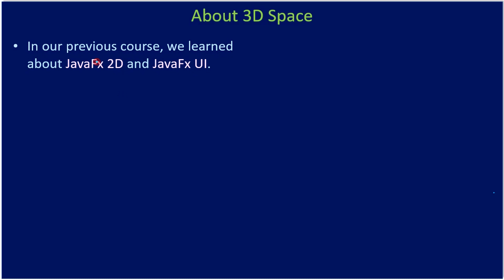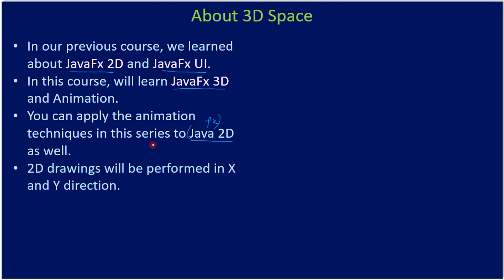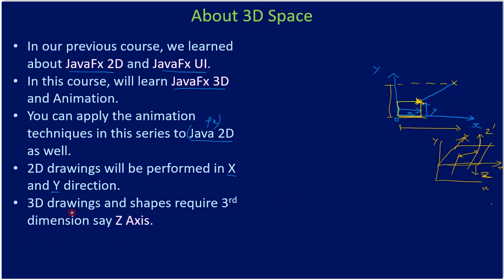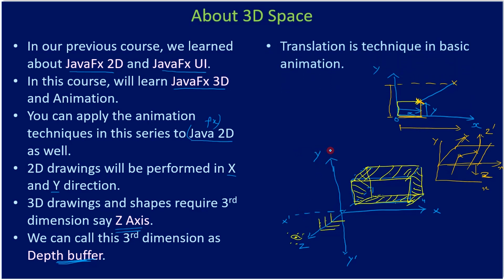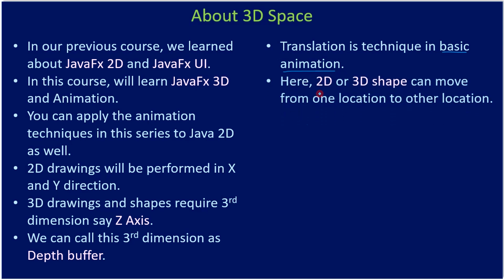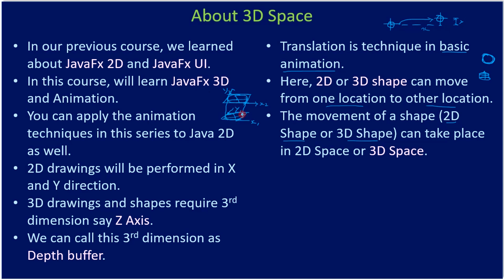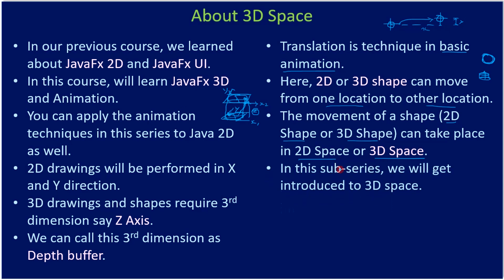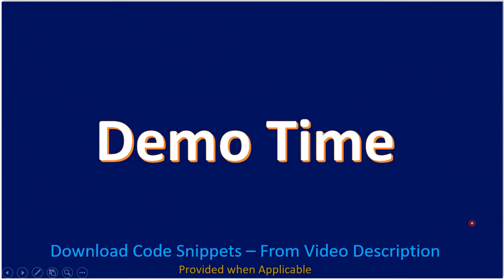2D Shape in 3D | Introduction to 3D | Java FX 3D Tutorials #01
In this JavaFx 3D Tutorial, we will learn about 3D Space and 2D space. We will also learn about the co-ordinate space.